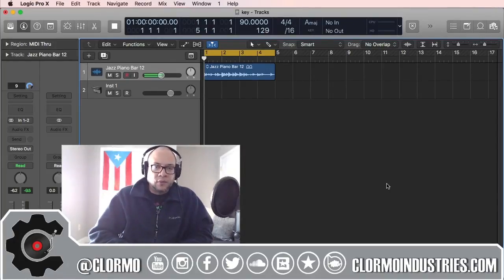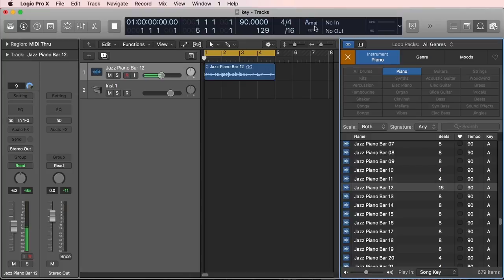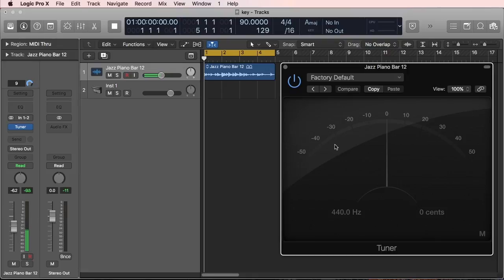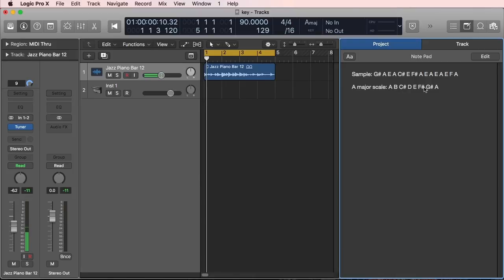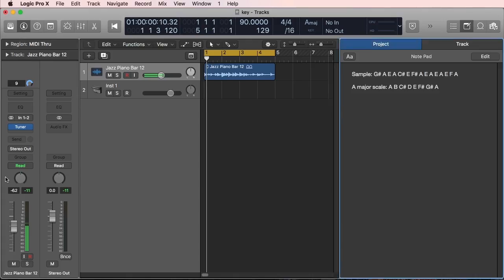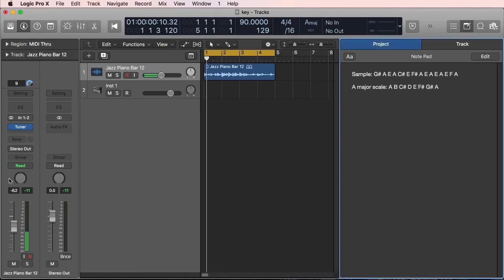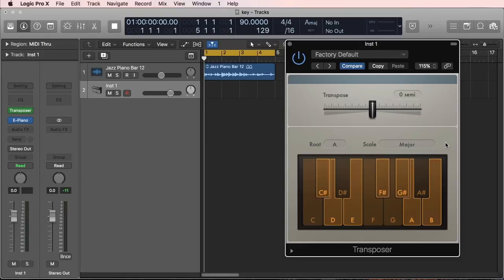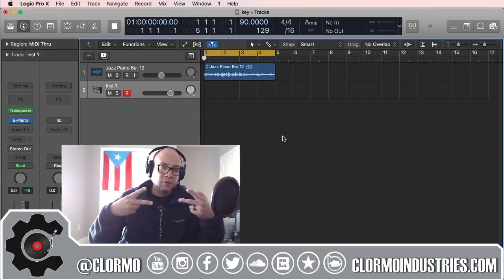Finding the Key of a Sample Using the Logic Pro X Tuner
Clormo closes the mini-series on finding the key of sample showing how to do this using Logic Pro X plugins only.

More beats at clormoindustries.com. Search for Clormo on Facebook, Twitter and Instagram!

All material is owned by Clormo unless noted.